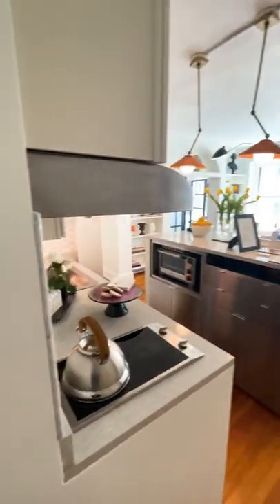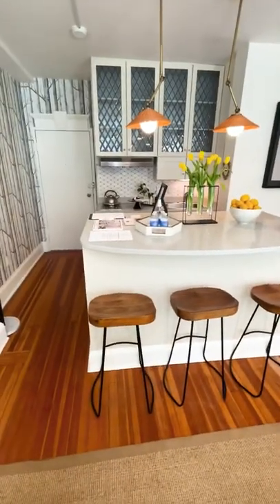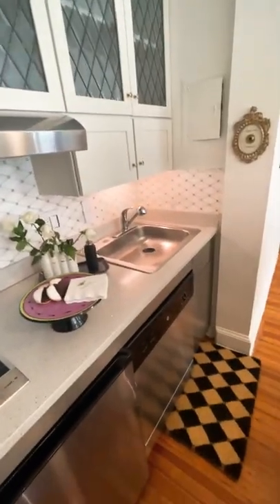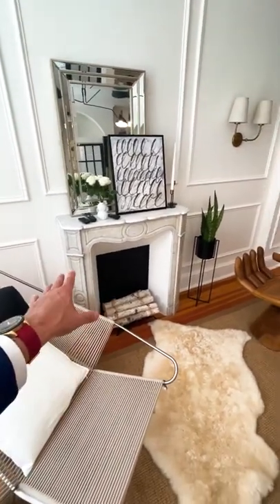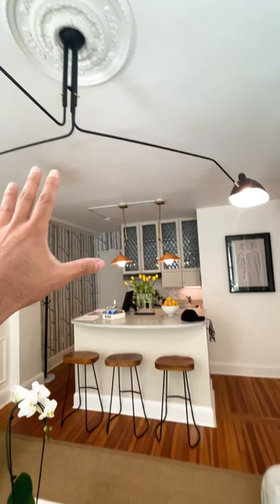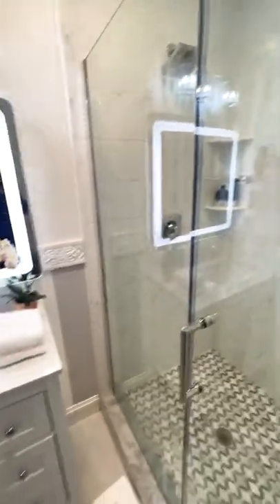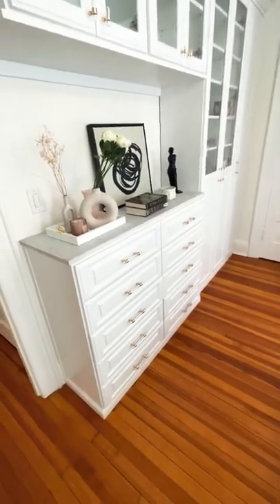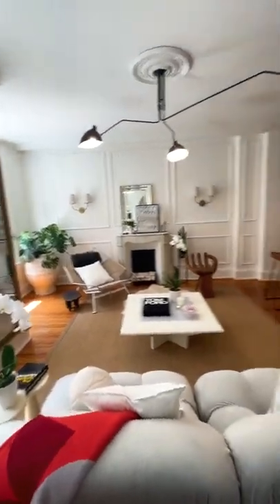Tour a Stunning French Parisian Condo Remodel in Washington DC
Sorry for the lengthy video, I originally filmed this for Instagram as one of my daily videos, then figured I would share it here also!

There’s a deep history behind the Wyoming building in Washington D.C.  Located at 2022 Columbia Rd NW,  it has been preserved as one of the city’s historic landmarks.  The 100 year old home remodel has kept a lot of it’s original French Parisian style intact.

This Washington DC condo is currently for sale in Kalorama, located right next to Adams Morgan and near Dupont Circle.

🎯Some of my favorite décor pieces on Amazon right now 🎯

Industrial Floor Lamp
Vintage Floor Lamp
Dark Brown Sofa (Tufted Back)
Black and Gold Bubble Chandelier
Peel & Stick Wallpaper
Antique Brass Compass Clock
Artificial Bird of Paradise Plant (5 Ft)
Artificial Sansevieria Plant
Modern Flush Flower Ceiling Light
Iron & Wood Pipe Shelving
Set of 4 Small Artificial Plants
1920 Marine Telescope